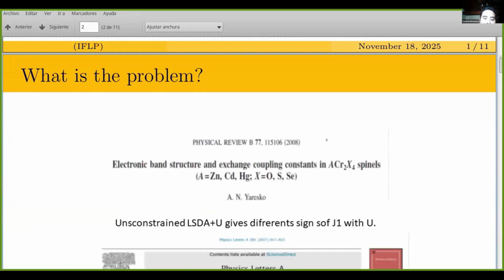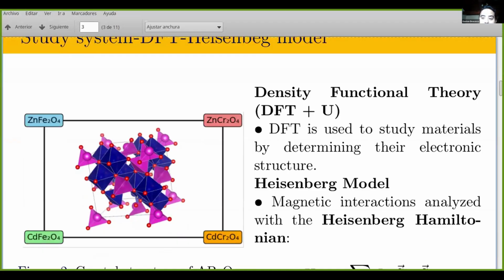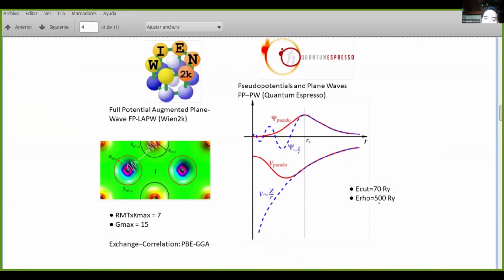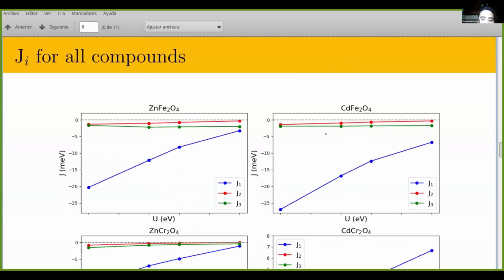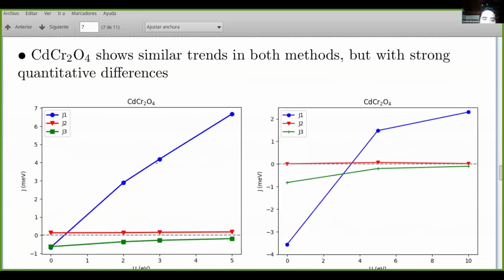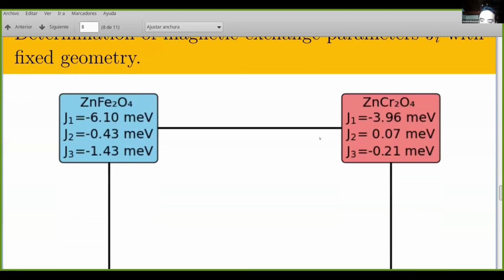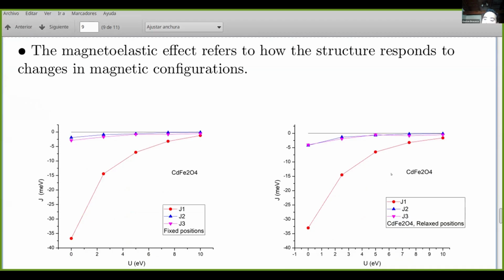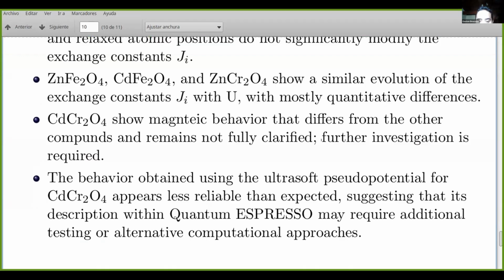Gastón Brusasco: Magnetic exchange interactions in spinels-like AFe2O4 and ACr2O4 (A = Zn, Cd)...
2025 IEEE AtC-AtG Magnetics Conference Session 9
Gastón Brusasco
Institute of Physics, CONICET, Argentina

Title: Magnetic exchange interactions in spinels-like AFe2O4 and ACr2O4 (A = Zn, Cd):
a comparative DFT study